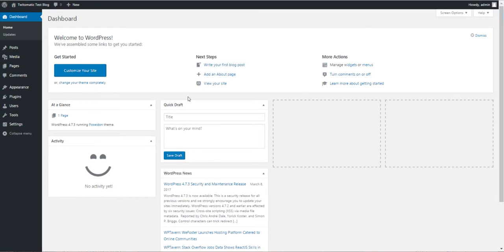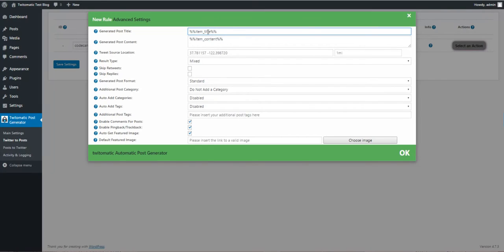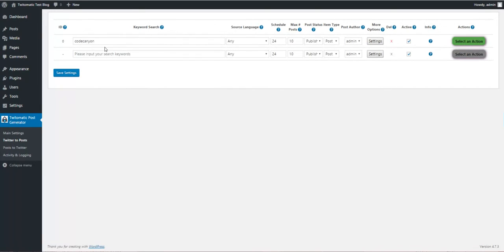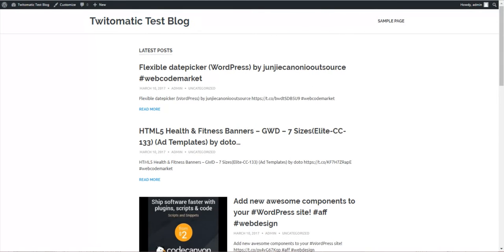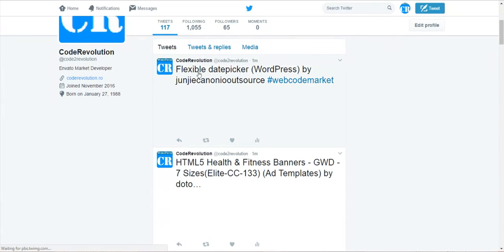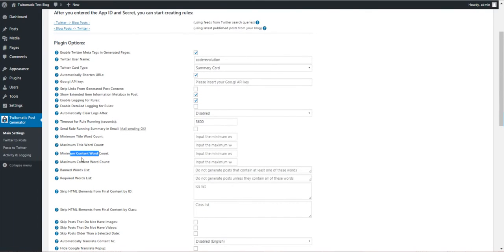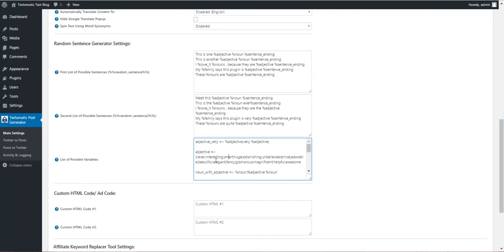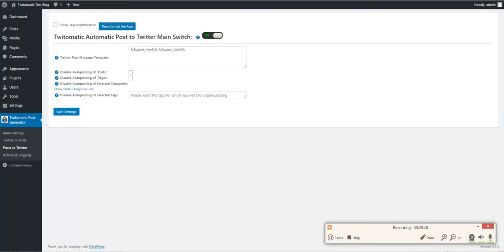Twitomatic Twitter Automatic Post Generator and Twitter Auto Poster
This plugin will generate content for you, even in your sleep using Twitter feeds. Also, it will generate Twitter posts every time you post on your blog.